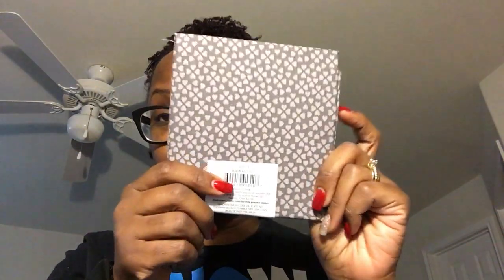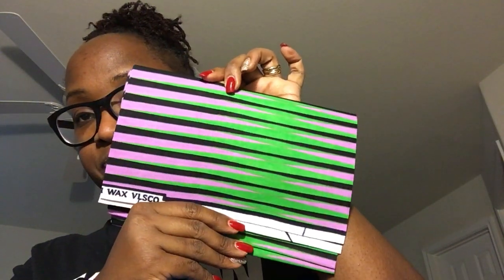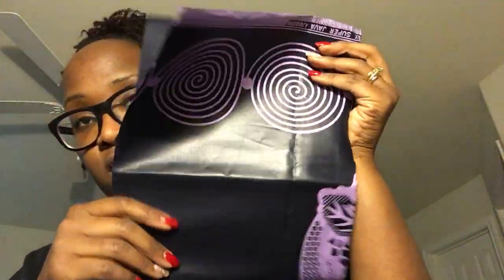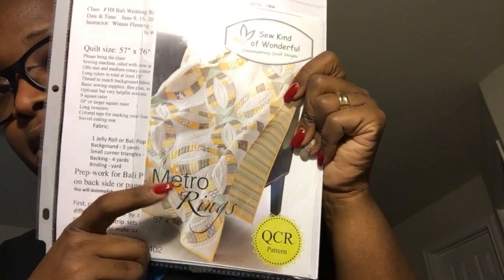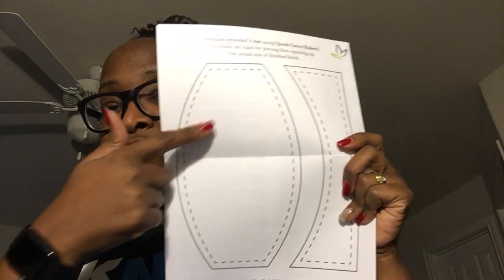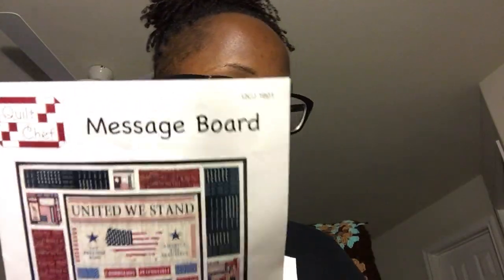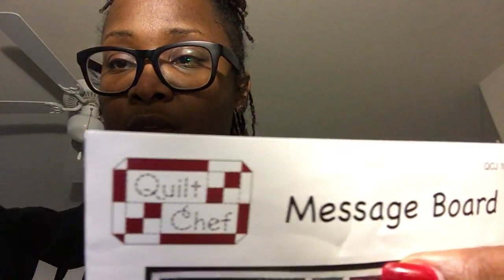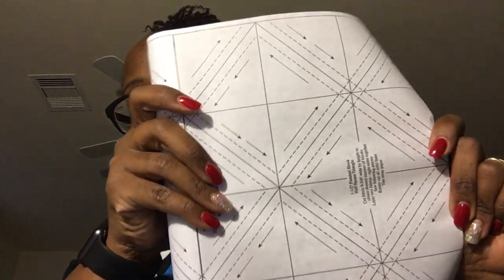Mini Haul: Fabric and Quilting Supplies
ESSENCE OF ME

MY FICTION BOOKS